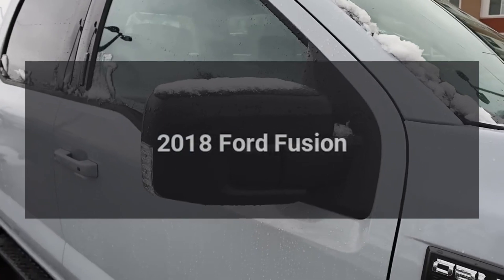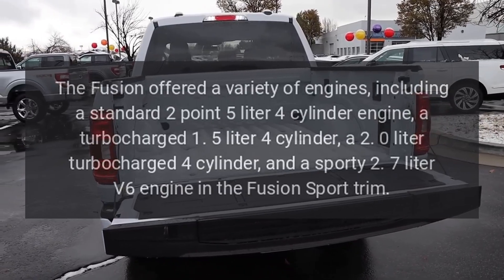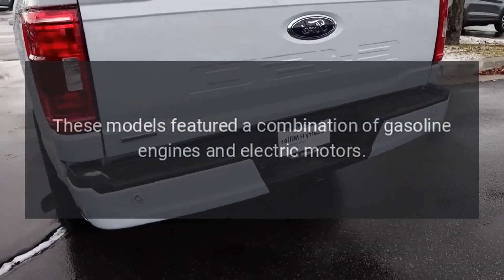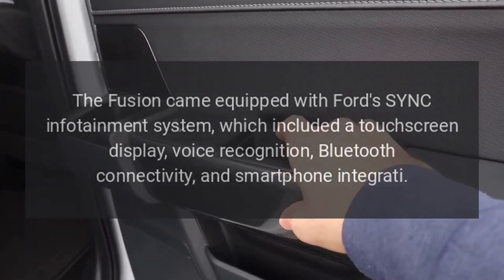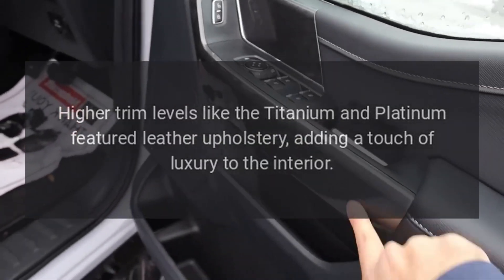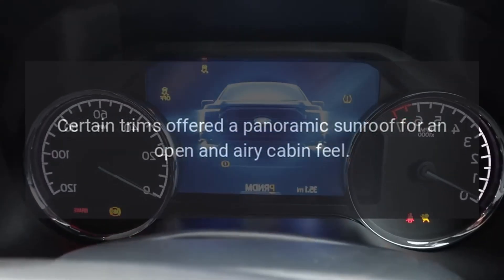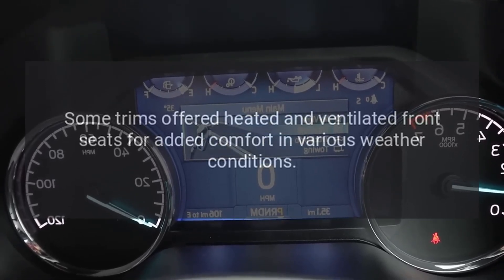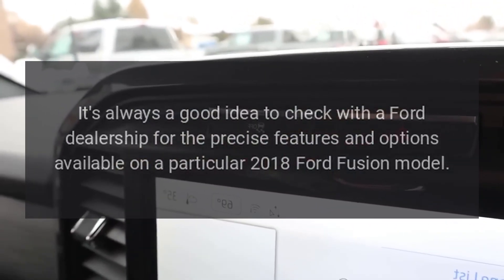2018 Ford Fusion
The 2018 Ford Fusion is a midsize sedan that offers a range of features and options across its various trim levels.